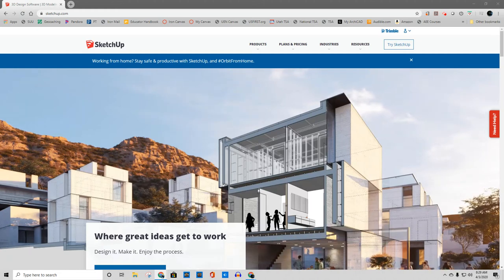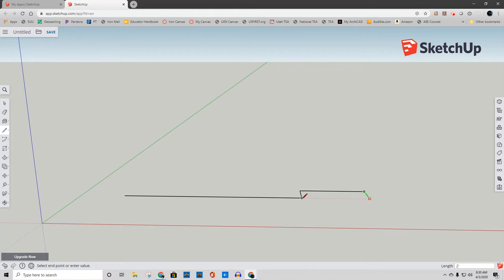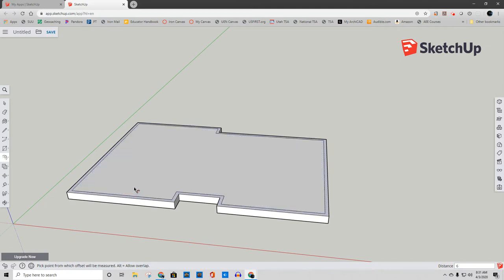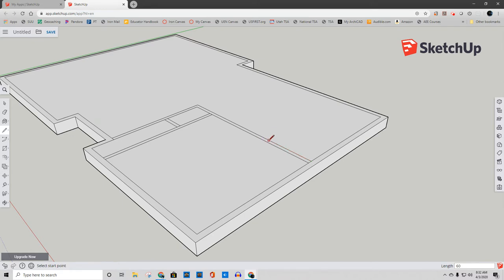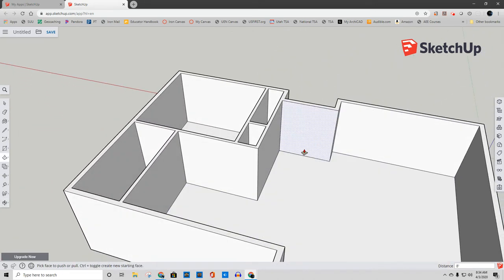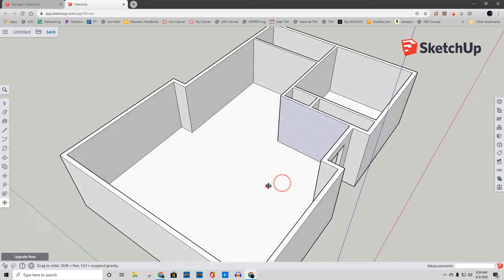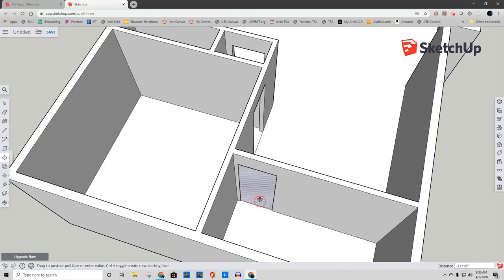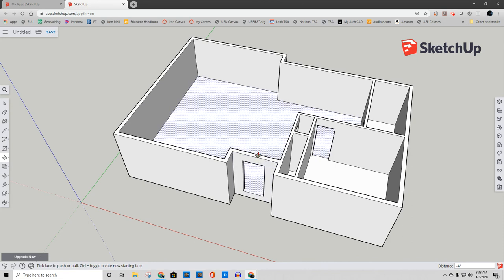CAD Architecture - Sketch Up Basic Cabin Walls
Quick demonstration using Trimble's Sketch up to make the walls of a small cabin. This intended for our CAD architectural 1 students.